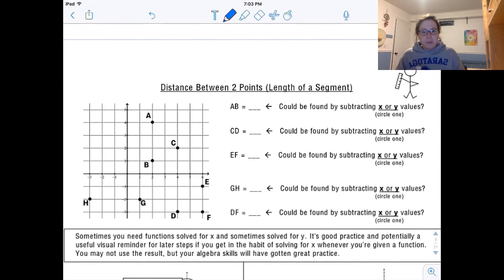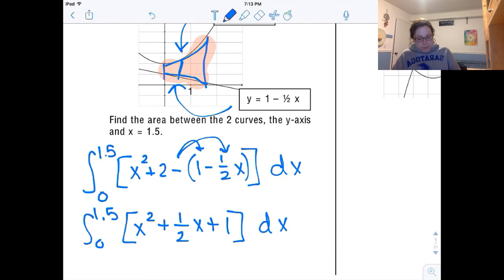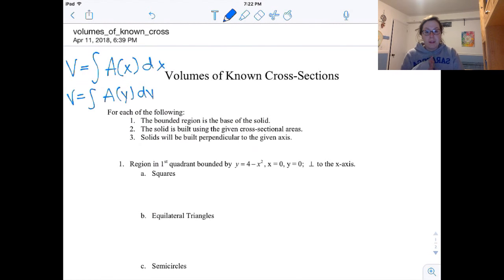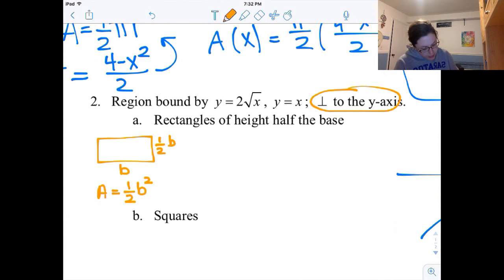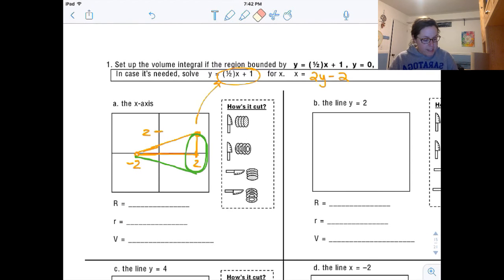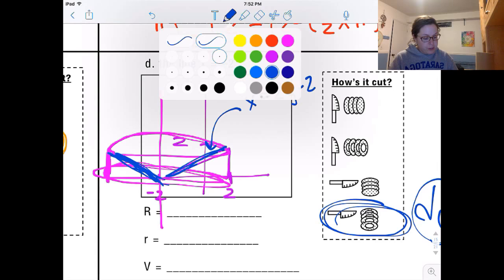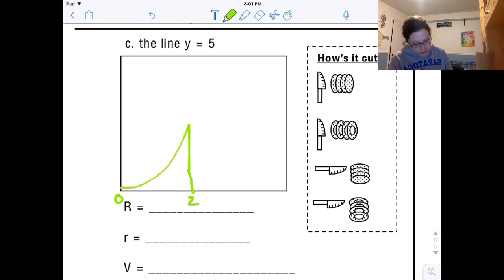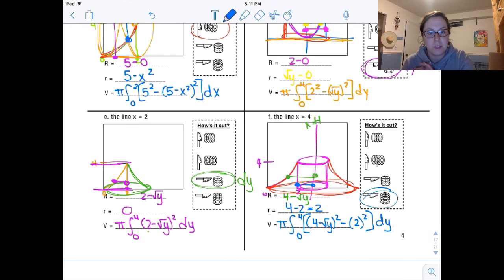Area and Volume Live Stream Review